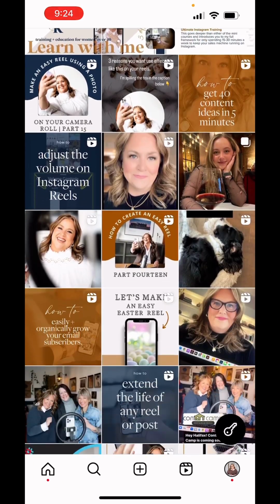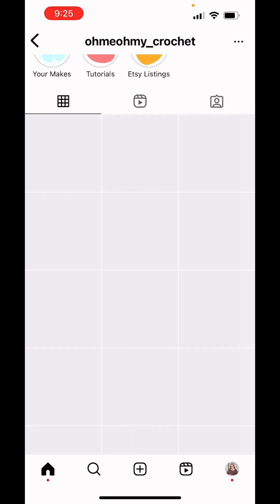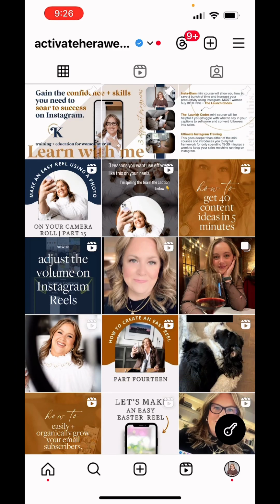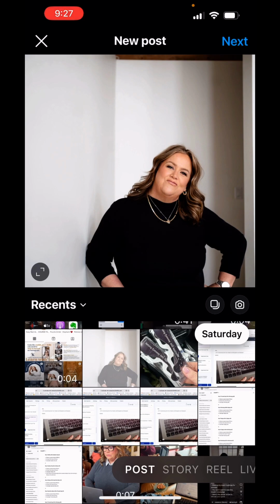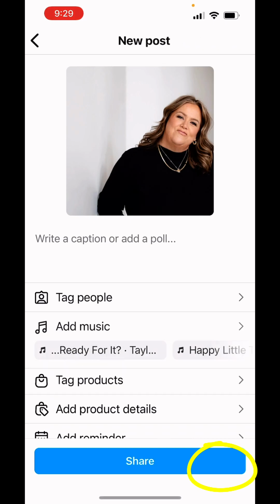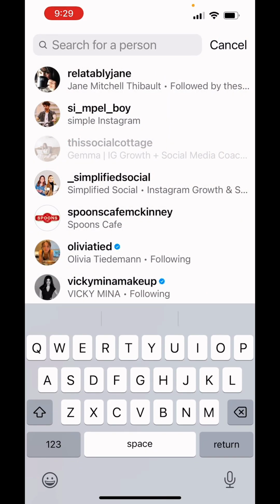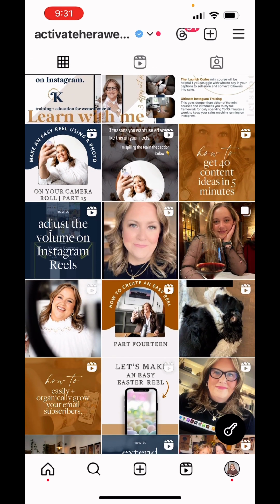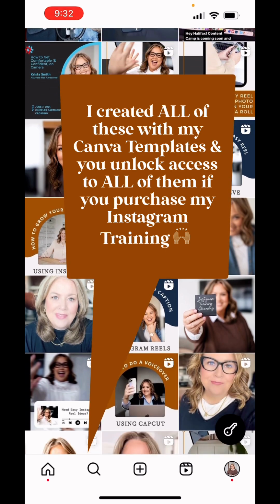The Instagram Feed Explained: A Complete Guide for Women Over 40, 50 and 60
This is a series showing women over 40, 50, and 60 the basics of Instagram and all how to use each of the features content creators can use to grow on the platform. In this first video I’m showing you how to access, use, and understand the function of your own profile feed and how to use it to share posts.

To learn more about my courses teaching how to use Instagram to grow your business, check out